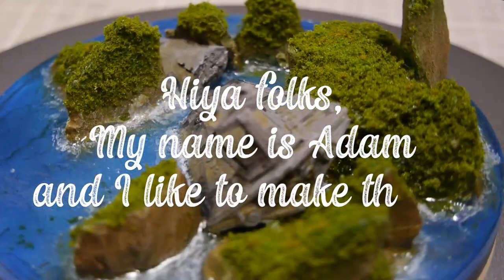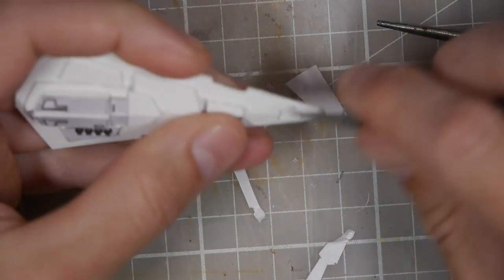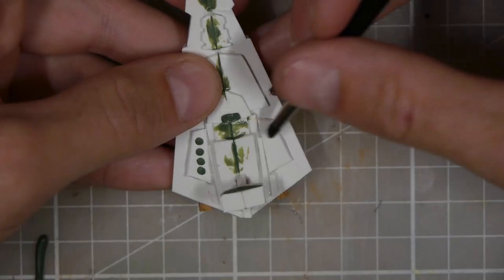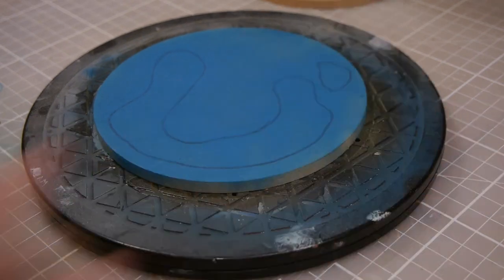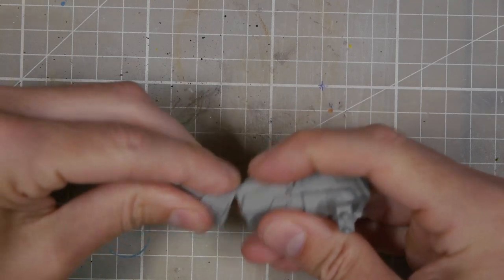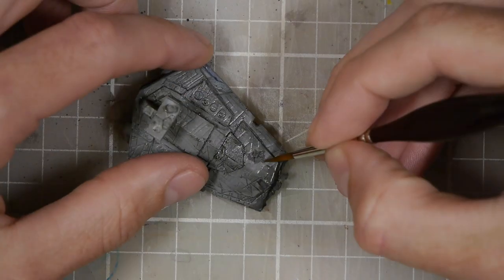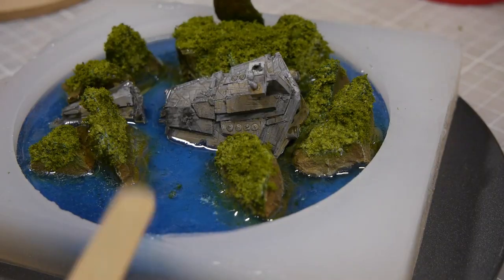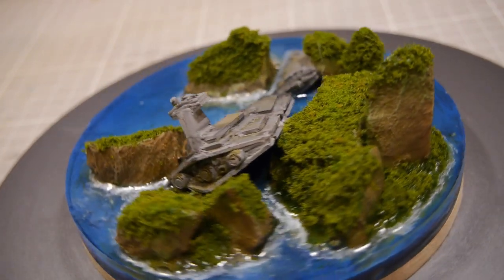How to make a Scratch Built Imperial Star Destroyer Using Some Rocks and Plastic / Miniature Diorama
Let's make an imperial star destroyer from scratch! Built out of nothing but plasticard, glue, and a little filler, you can make your own awesome star wars diorama easily!

This was a really fun and quick build and it didn't use much more than plasticard, rocks from my garden, a little plaster, and some resin for the water.

Materials:
Plasticard
Garden Rocks
2 Part Epoxy Resin
Mod Podge
Foam Flock
Vallejo Game Colour Paints
Mouldmaster (plaster)
MDF Base